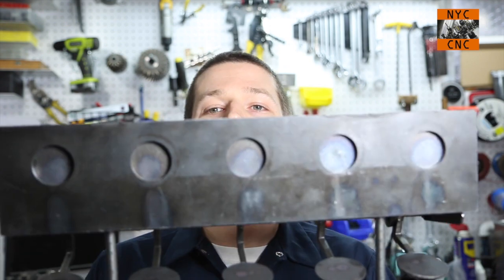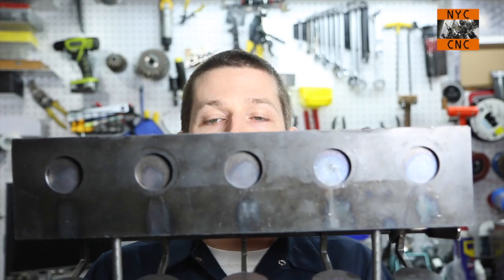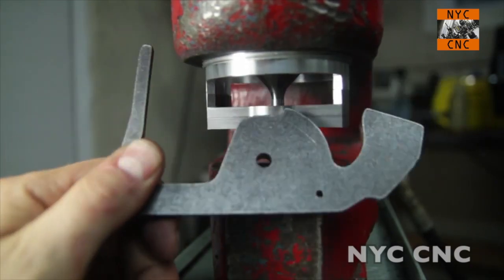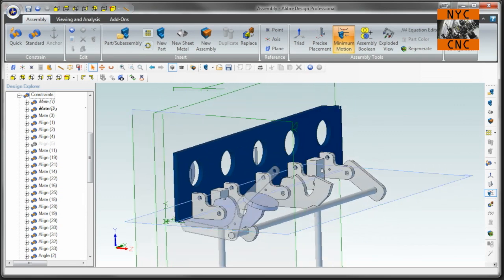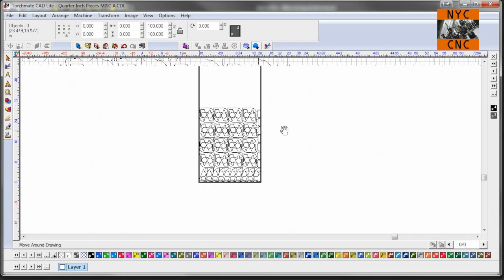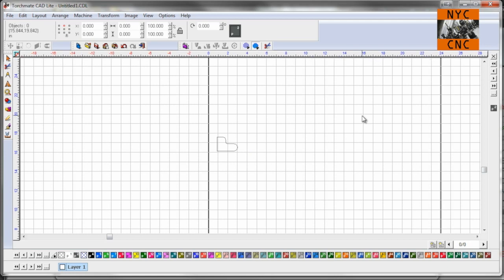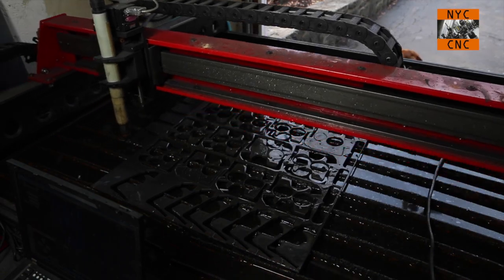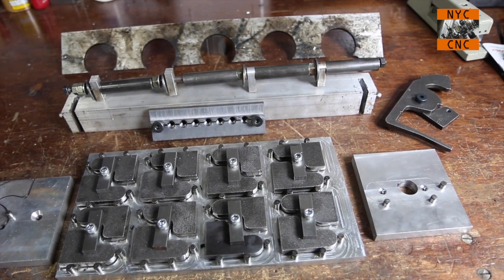Manufacturing At Home: Steel Target - Part 1 Machining & Plasma Cut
Hi folks!  As discussed in the video, the local junior shooting team needed a better training target - the results of which are this Biathlon Target scaled down for use at 50'.  This video series shows how I design and manufacture this target - all in the home shop!  It's a multi-episode series which will cover some great topics - plasma cutting with the Torchmate, machining on the Tormach PCNC, welding, punching with the Whitney Press, and using fixturing to tie it all together (literally and figuratively) as it has evolved from a one-at-a-time project to manufacturing in volume!

5 Reasons to Use a Fixture Plate on Your CNC Machine